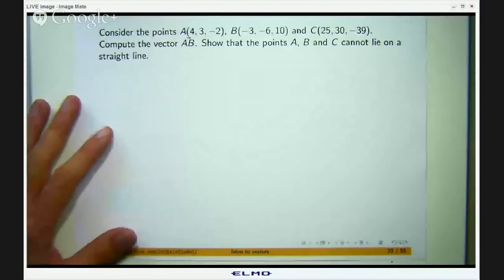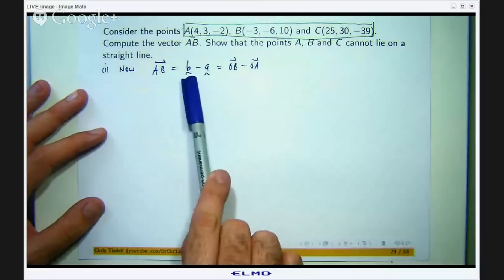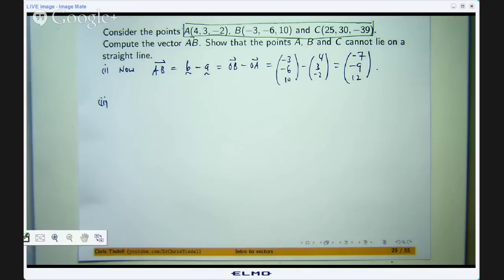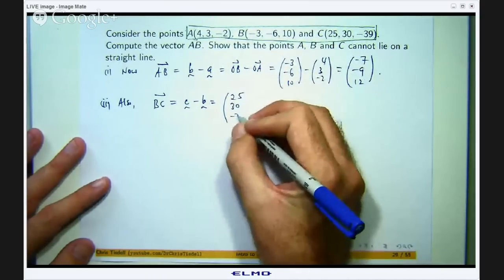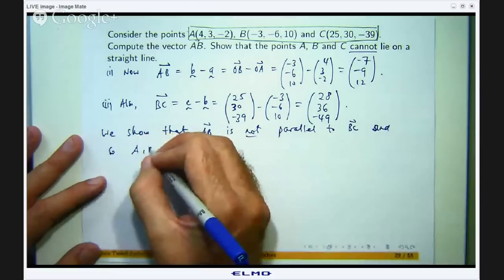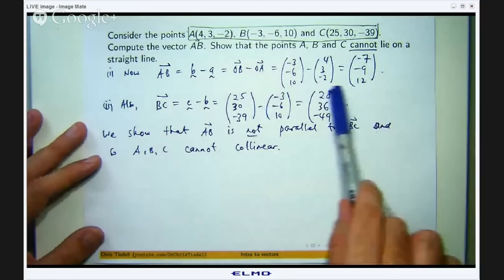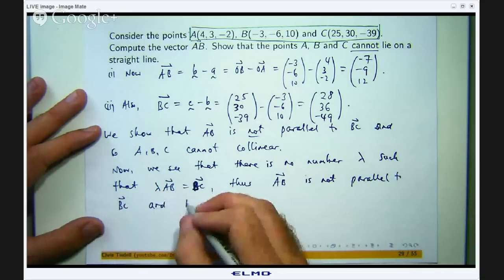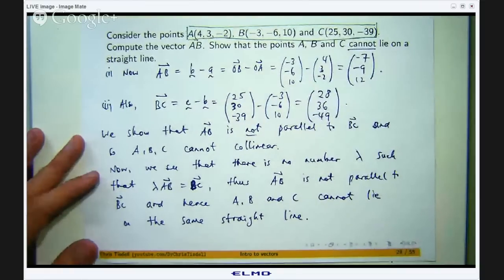Vectors and collinear points example